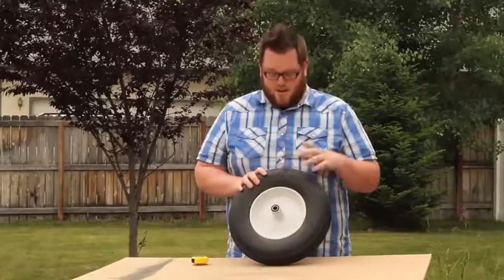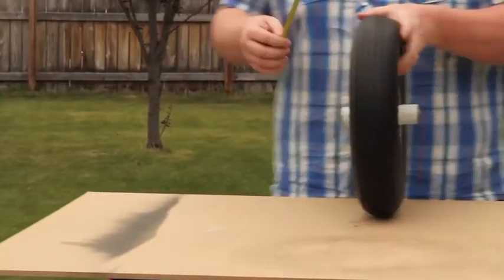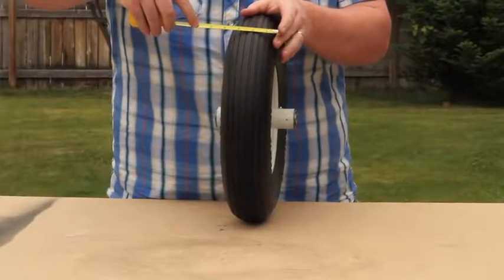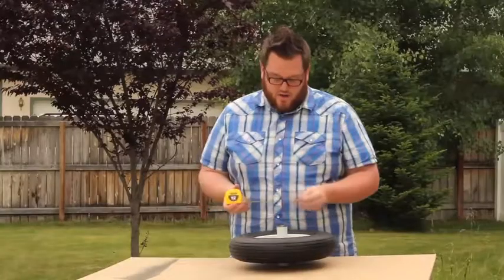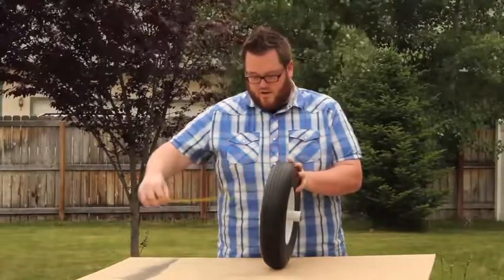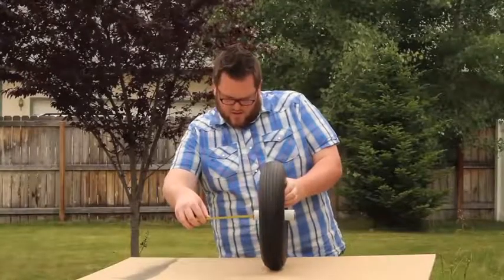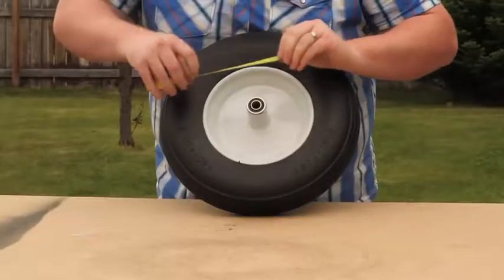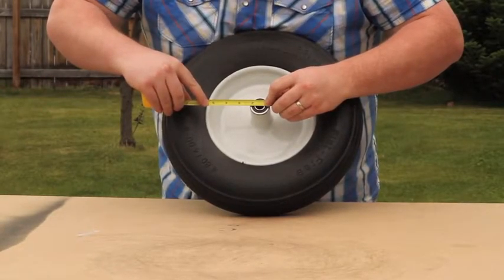Marathon Tires Pneumatic Wheelbarrow Tire - Tire Only, 4.80/4.008in.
The Marathon Tires Pneumatic Wheelbarrow Tire is the perfect replacement tire for your equipment. Tube and rim are not included - tire only.